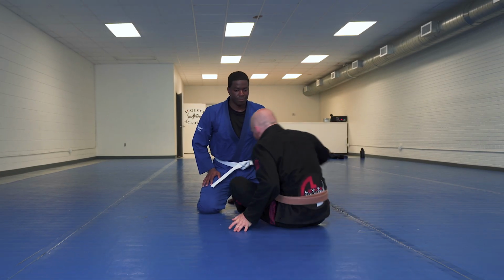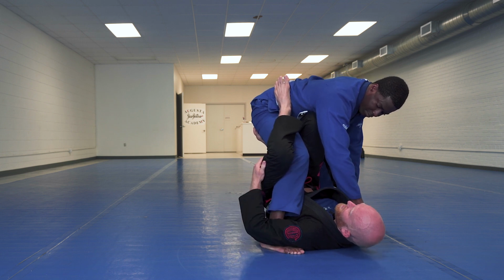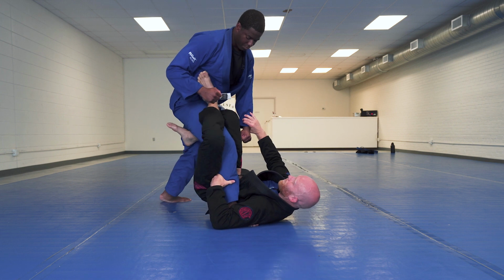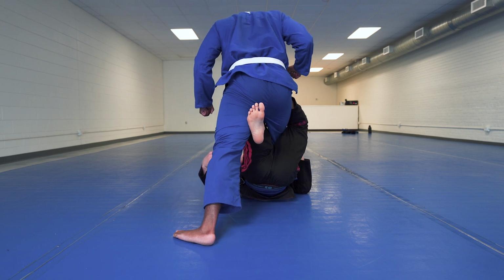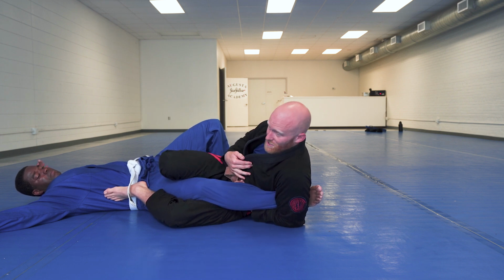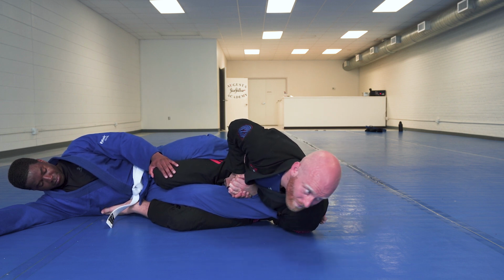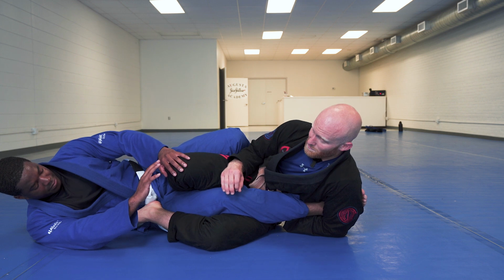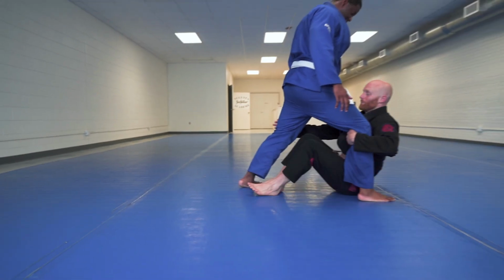SINGLE LEG X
Following up to last week's video about a butterfly sweep, Ryne shows us how to transition into a single leg x guard should the butterfly sweep get shutdown. Once in a single leg x guard position, he demonstrates some important details, a single leg x sweep, an ankle lock from that sweep, and, finally, a transition to a leg drag position from the single leg x sweep.

TC (also known as treat code)
intro - 0:12
transition to - 0:29
details - 1:42
fast, slow no talking basic setup - 3:01
sweep - 3:38
ankle lock - 5:07
fast, slow no talking sweep to ankle lock - 6:18
leg drag transition - 6:56
fast, slow no talking leg drag - 8:42

VIDEOS referenced:
- last week's butterfly sweep video

SONGS:
BURN - Kut
KINGDOM COME - Theevs